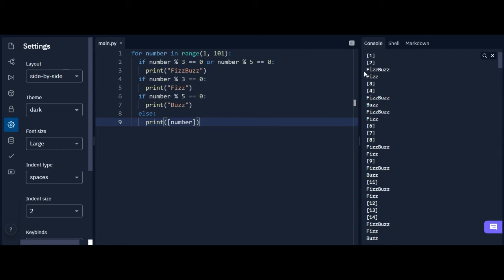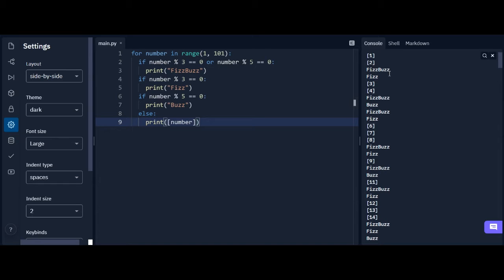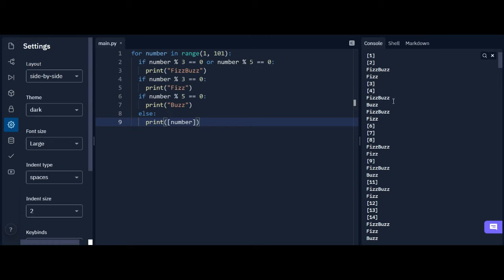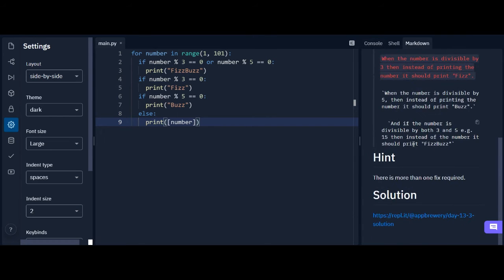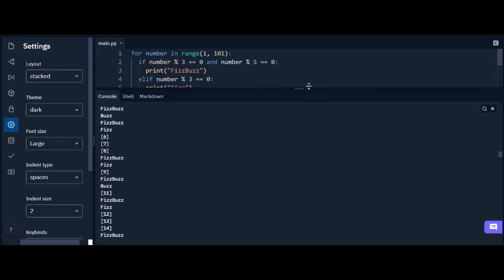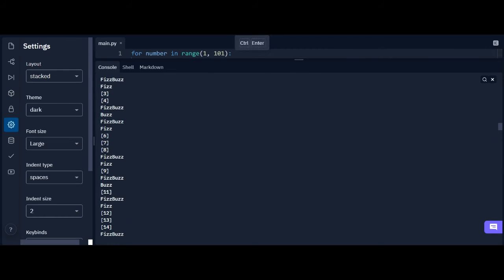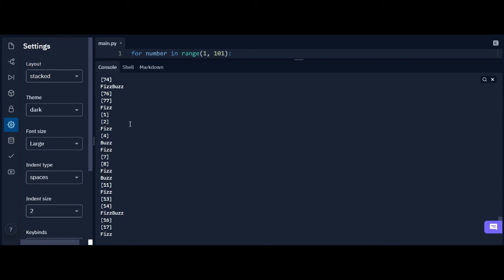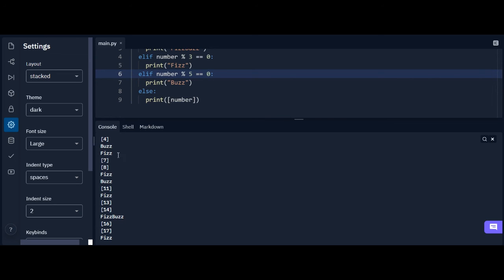Debugging in Python #3